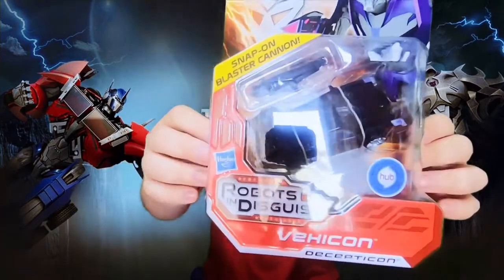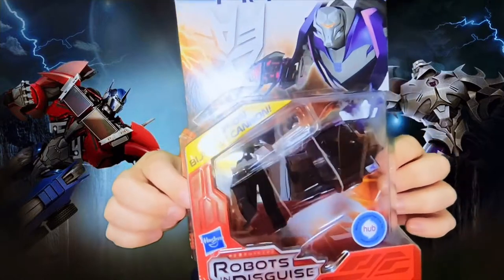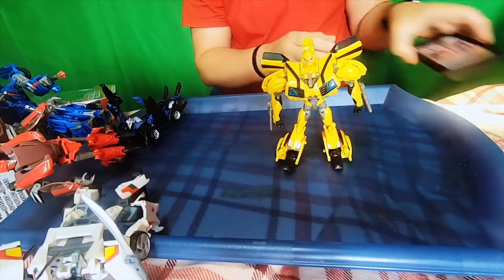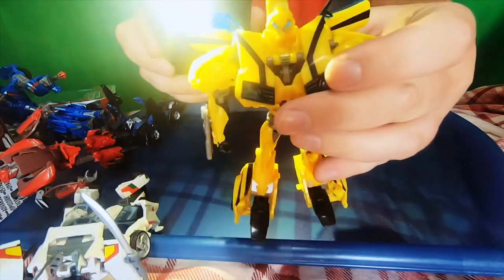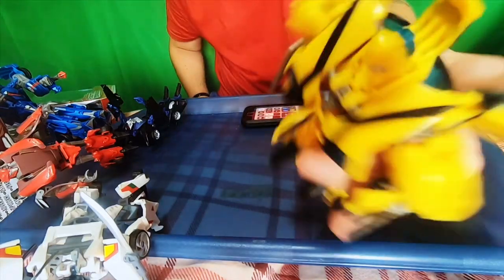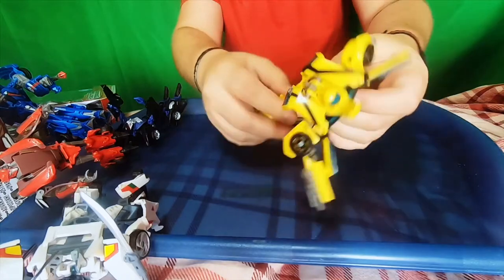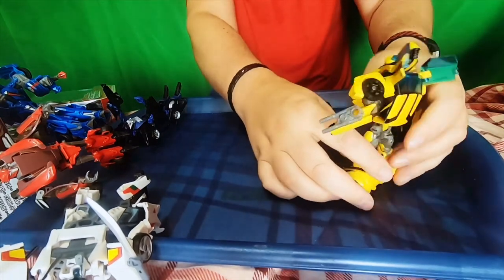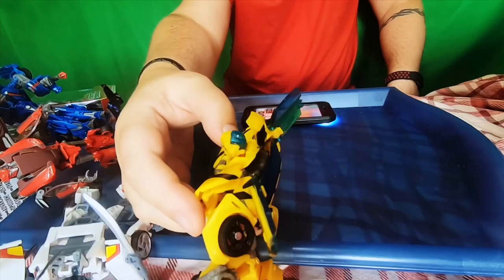Transformers Prime figures. Part 2.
A look at  some more TF Prime figures.